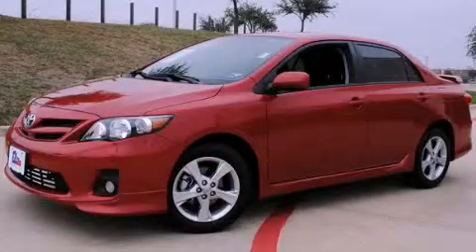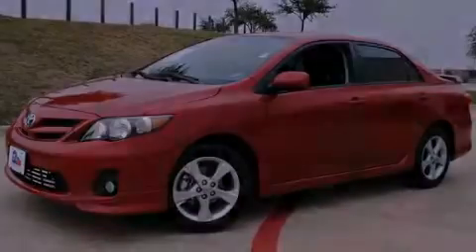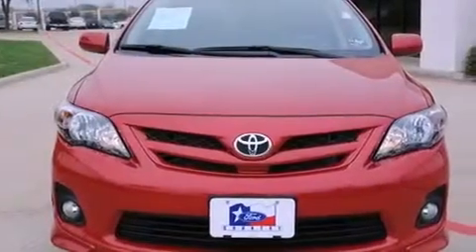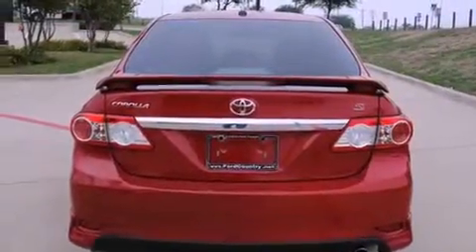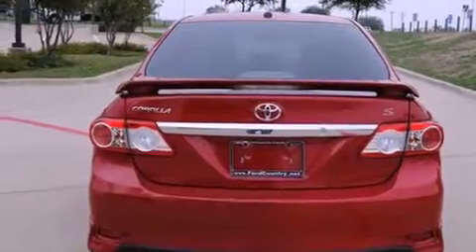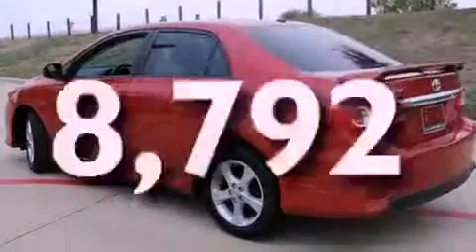2011 Toyota Corolla Dallas TX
Year : 2011

 Make : Toyota

 Model : Corolla

 Trans . : Automatic

 Exterior : Barcelona Red Metallic

 Miles : 8,792

 Interior : Gray

 Ford Country

 786 Valley Ridge Cir.

 Pre-Owned 2011 Toyota Corolla  TX